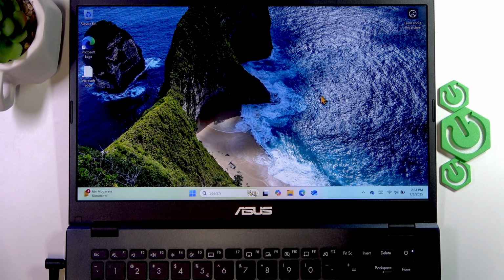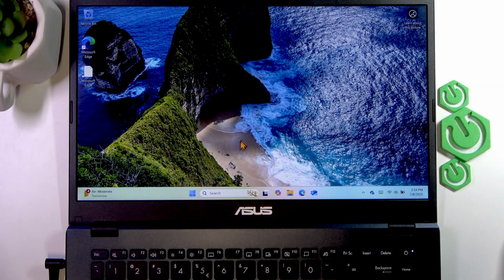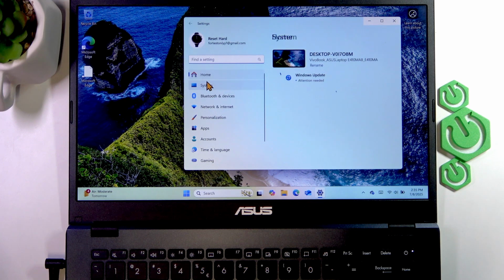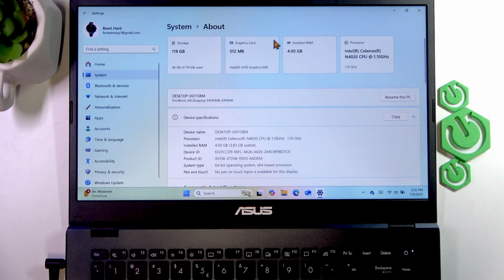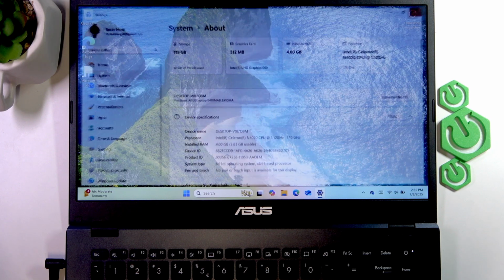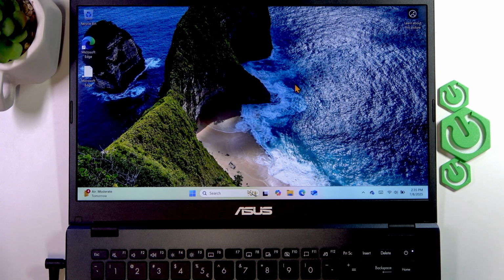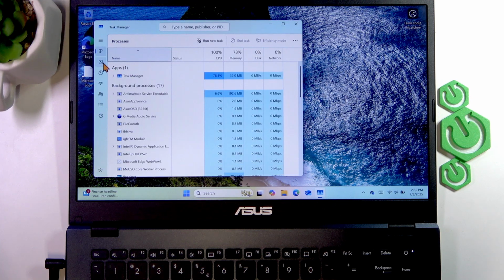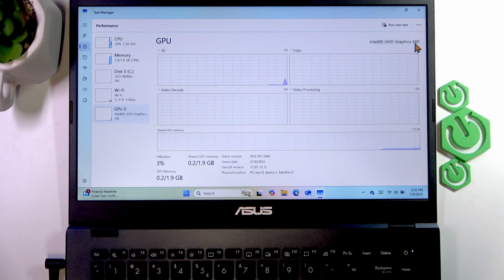ASUS VivoBook Go – How to Check Graphics Card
If you want to find out which graphics card is installed in your ASUS VivoBook Go laptop, this video will show you step-by-step how to check your GPU details quickly and easily. Learn how to view your graphics card information using the Windows settings and Task Manager, including the GPU name, memory size, and other important details. Whether you need to know your graphics card for gaming, software compatibility, or troubleshooting, this guide will help you identify the exact GPU model in your ASUS VivoBook Go.

How to check graphics card on ASUS VivoBook Go?
How to find GPU details in ASUS VivoBook Go laptop?
Where is the graphics card information in ASUS VivoBook Go?

0:00 Introduction
0:06 Open Start Menu and Go to Settings
0:18 Find Graphics Card in System About Section
0:33 Check GPU Details in Task Manager
0:55 View Live GPU Monitoring and Additional Info
1:20 Outro